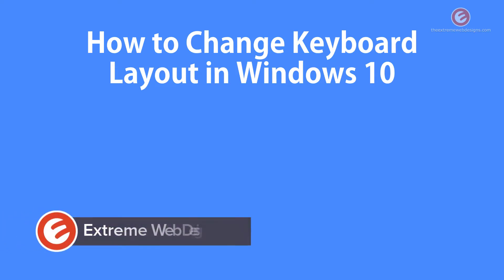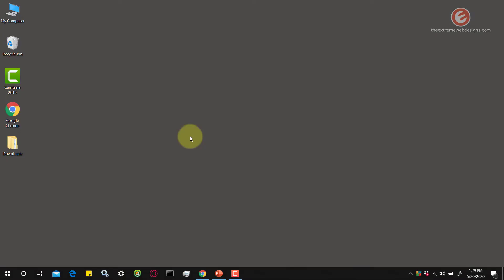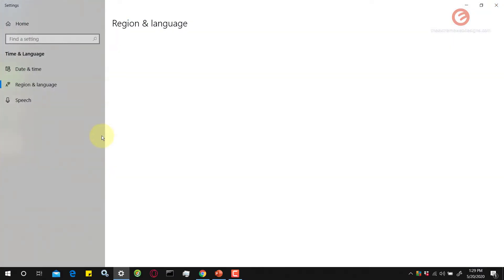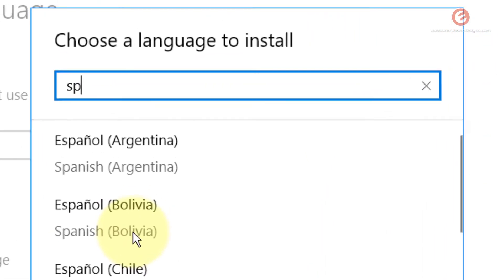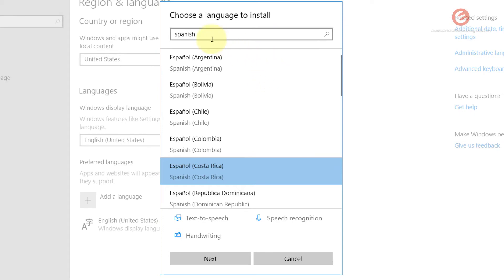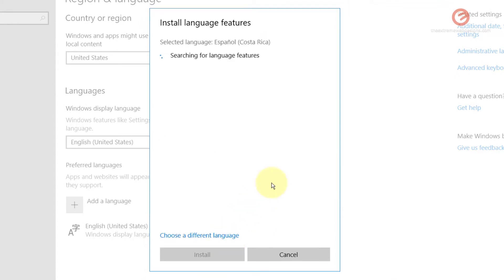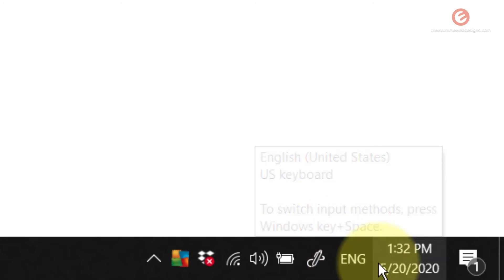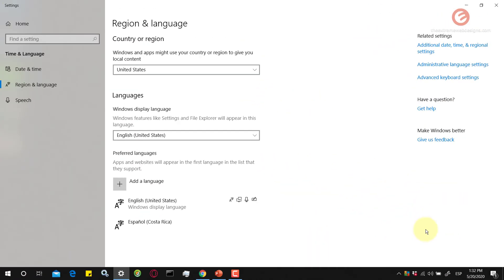How to Change Keyboard Layout in Windows 10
Are you wondering how to change keyboard layout in Windows 10? Look no further. In this video, I will share:
● How to change keyboard layout to accommodate other language
● How to install other languages, such as Spanish, English (United Kingdom)
By the end of this video, you will be able to configure Windows 10 to detect and recognize multilingual keyboards and other languages.